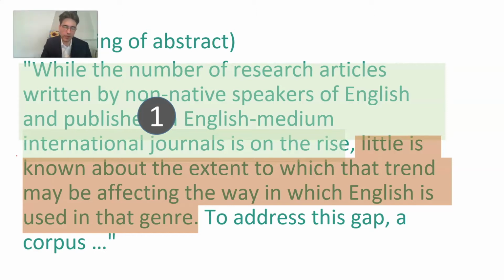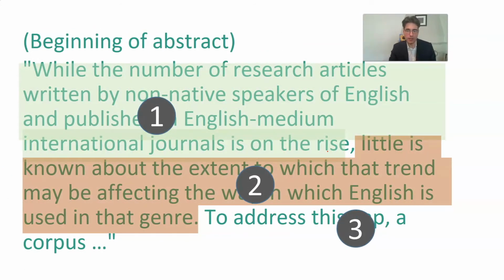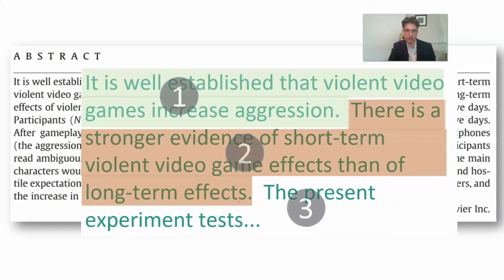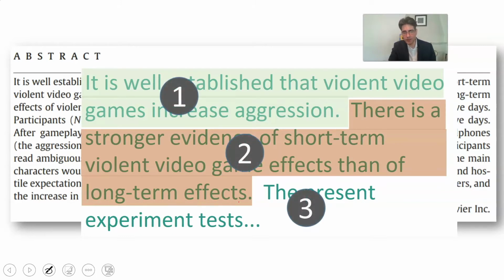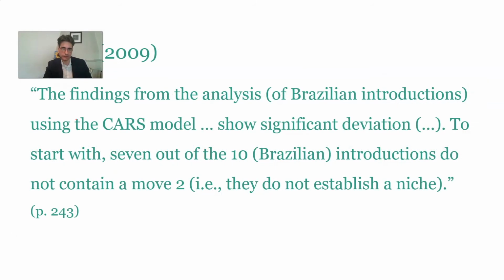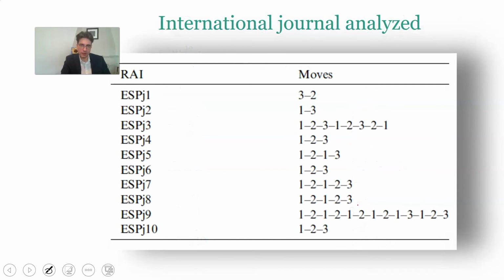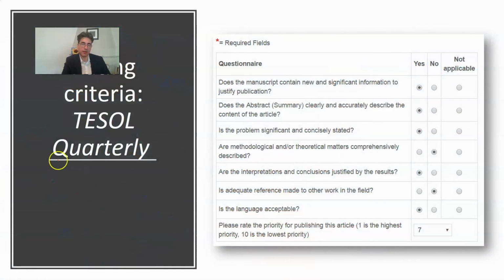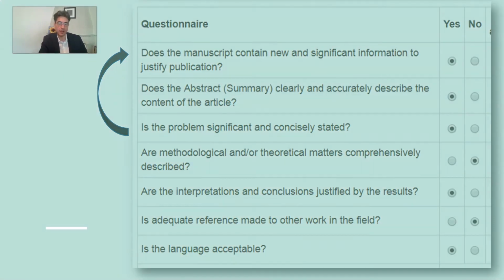Module 3.4 - Make your contribution clear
The key point in this video is how to plan for your introduction to transparently present what is novel or important about your research.